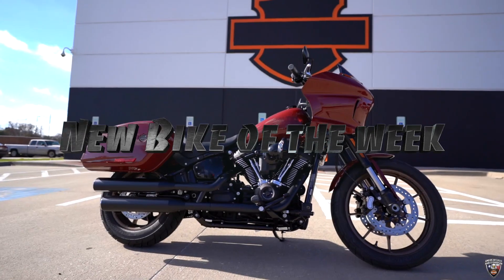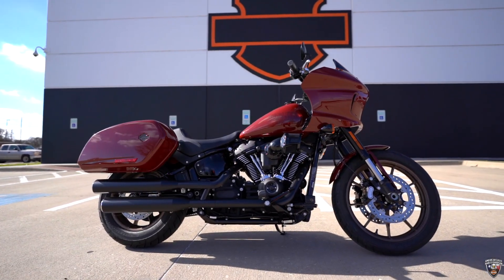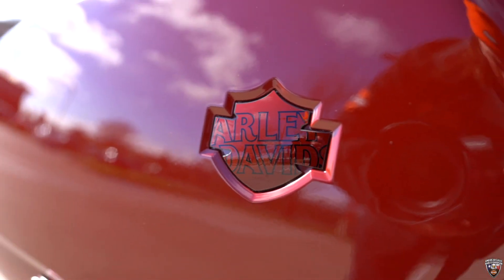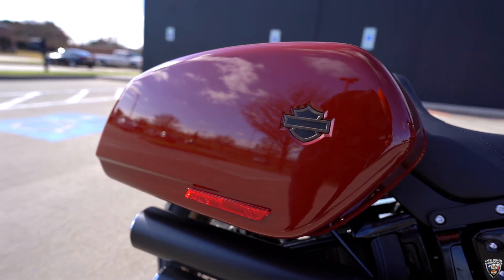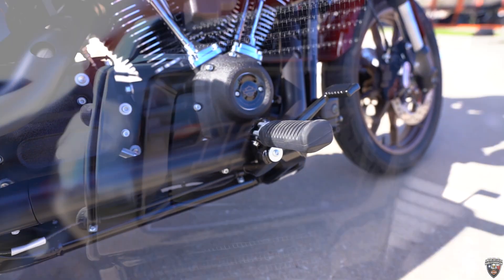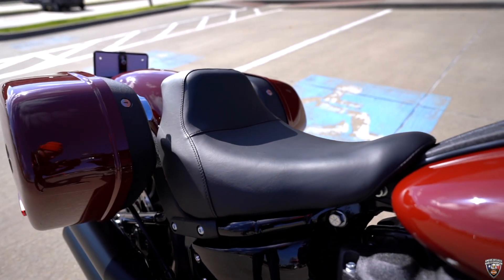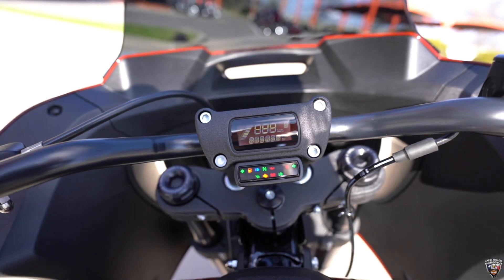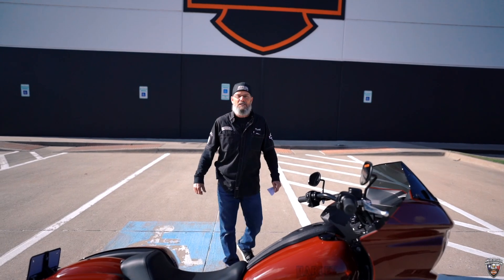THE ALL NEW 2024 Low Rider ST in Red Rock at American Eagle Harley-Davidson! 🏍️ 🇺🇸 🦅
It's New Bike of the Week Video Time here at American Eagle Harley-Davidson with Keith!! 🎥 🏍 Tune in as he introduces THE ALL NEW 2024 Low Rider ST in Red Rock!! It comes with The Milwaukee-Eight 117 V-Twin Engine, Electronic Cruise Control, One Touch Removable / Lockable Saddle Bags, Frame Mounted Fairing, Mid Foot Controls, Deep Solo Seat, and a Digital Tech Gauge Built Into The Handlebar Riser!! Watch to learn what else this baby comes equipped with...👀 Then head on into American Eagle, ask for Keith, and take this or any of our bikes out for a test ride today!! 🏍️ 🇺🇸 🦅